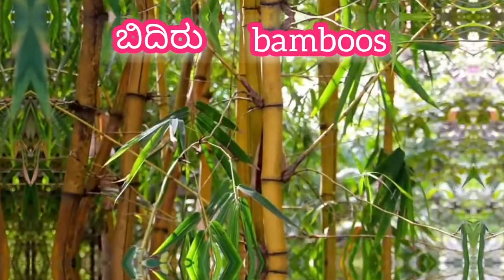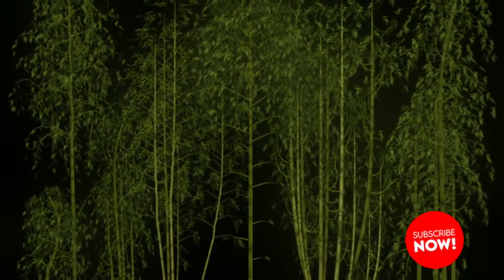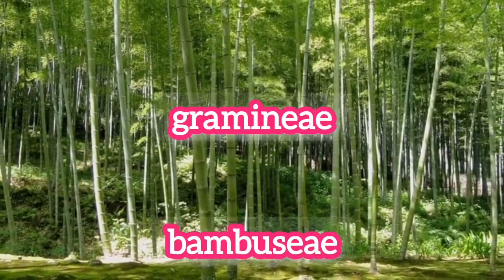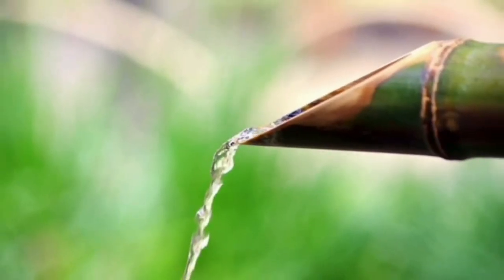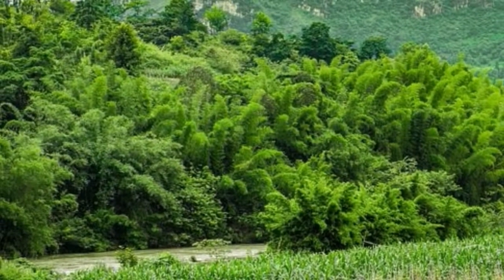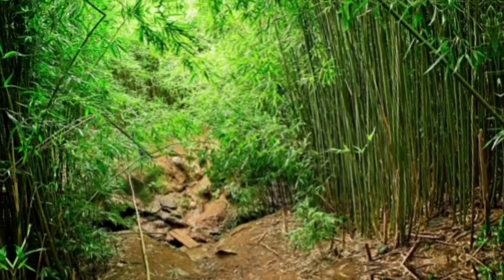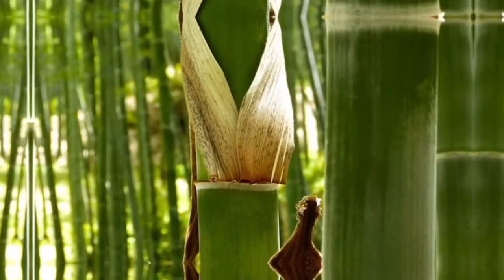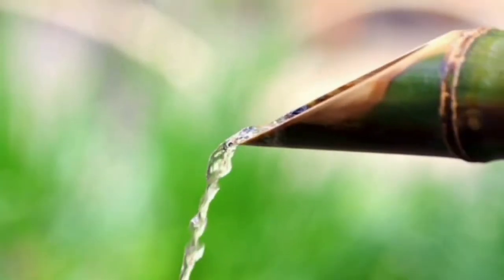bamboos information /ಬಿದಿರು ಮಾಹಿತಿ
bamboos   information